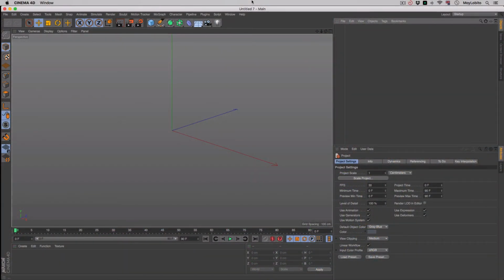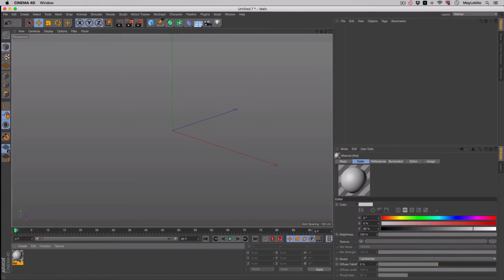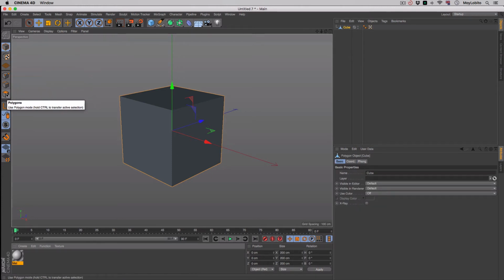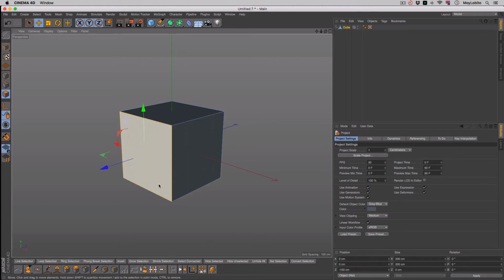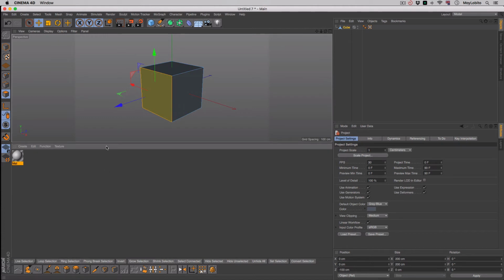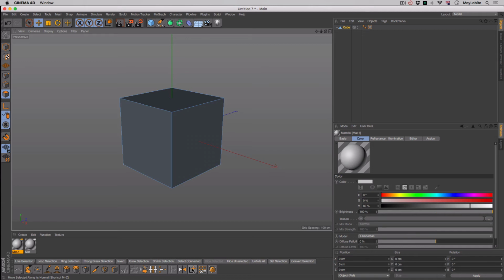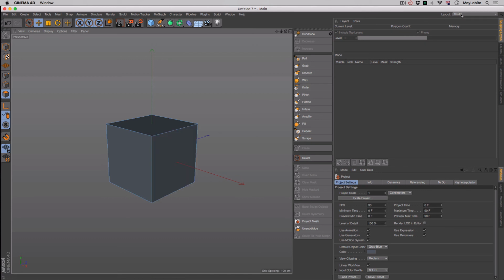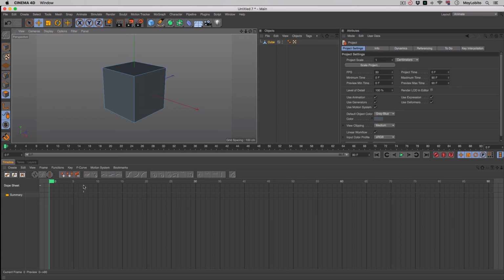Cinema 4D Tips and Tricks - Tip 03 - Maximize Your Productivity Using Layouts (by MoyLobito)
Learn how to maximize your productivity in Cinema 4D by using different layouts.

►►► GET ANY OF MY CINEMA 4D COURSES FOR ONLY 10 BUCKS!!!

Thanks a lot for your time and support!